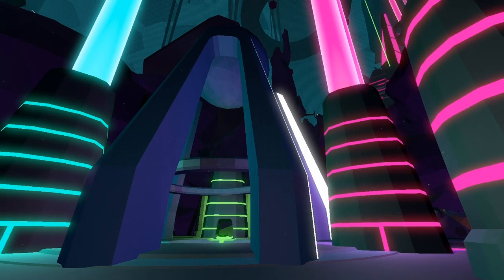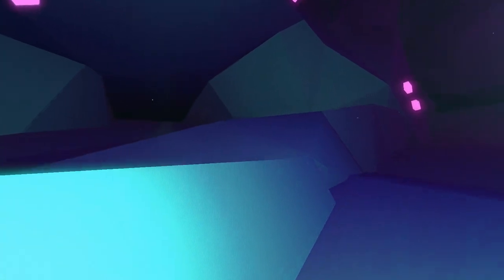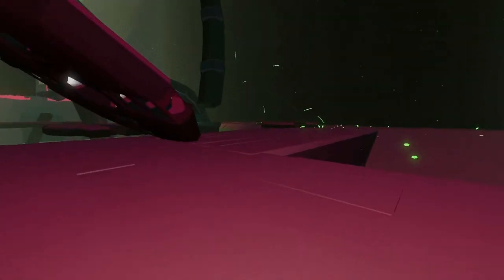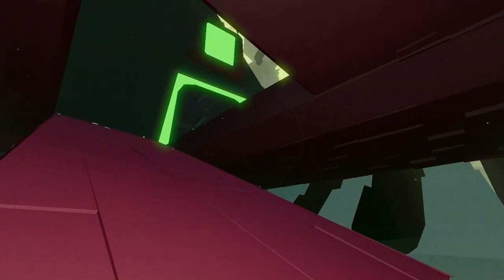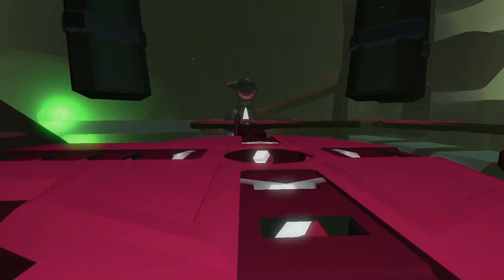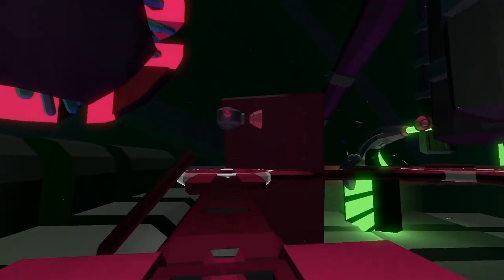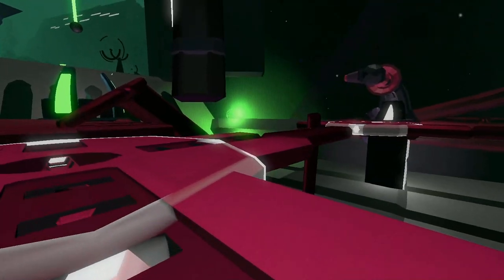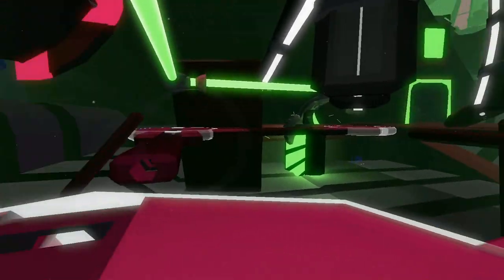Let's Play - FRACT OSC - Part 17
Entering the land of green stuff.

*Spoiler Warning*  I show myself working out the solutions to puzzles, so if you don't want to see the puzzles solved, don't watch!